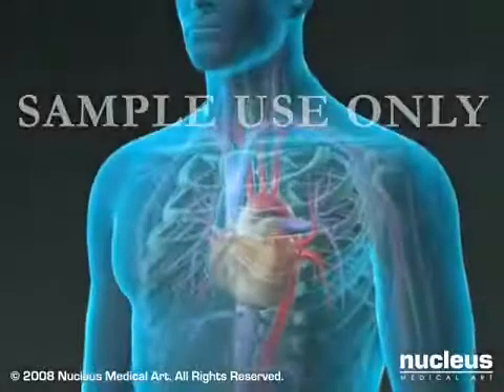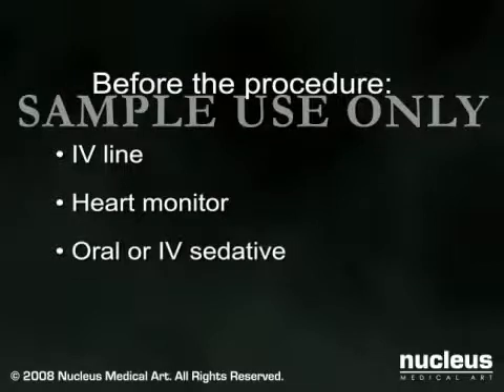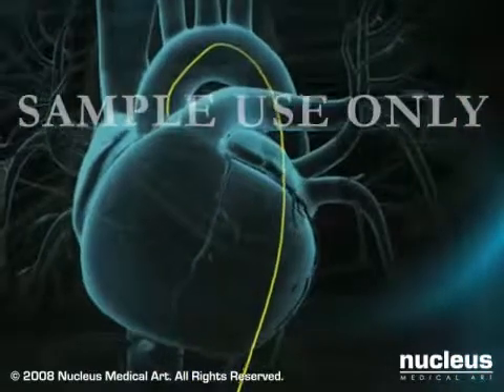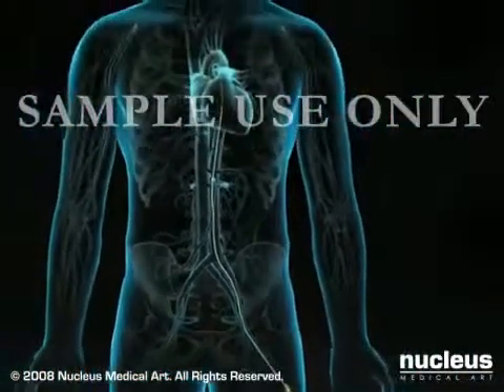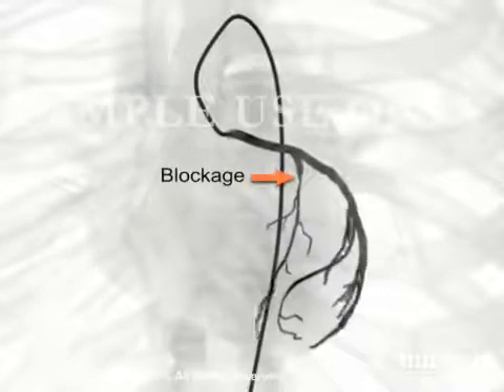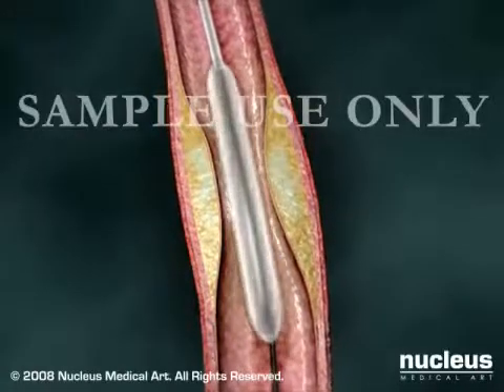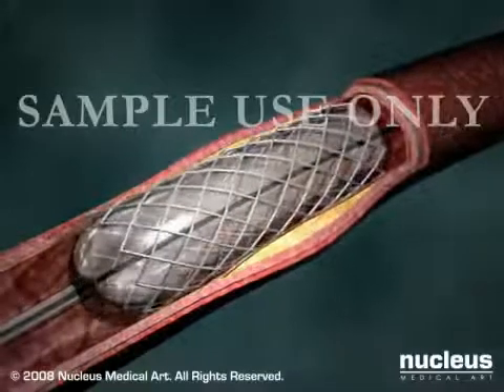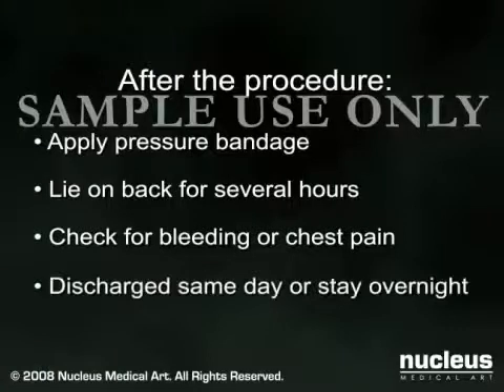Coronary Artery Angioplasty (PCI, Heart Stent Surgery)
Angioplasty